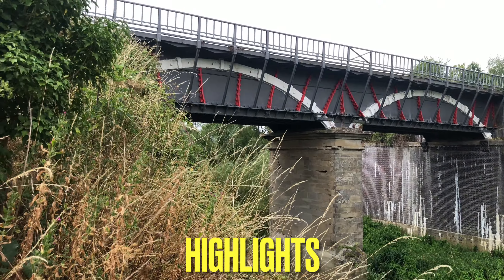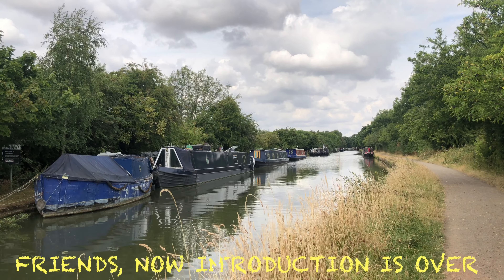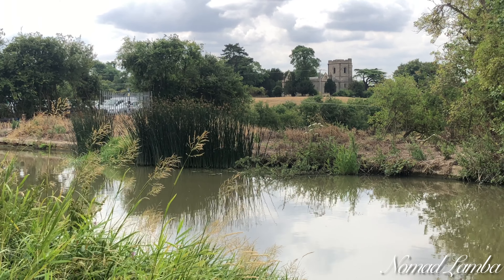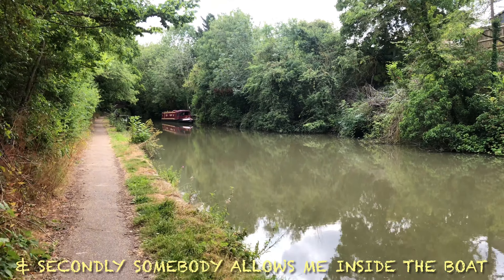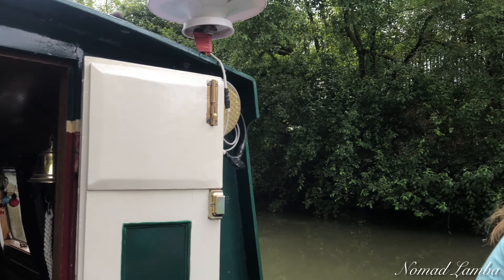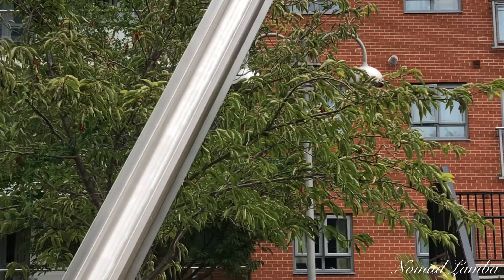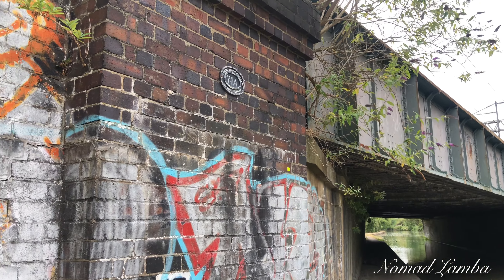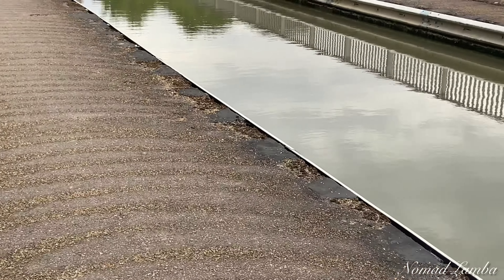England/Grand Union Canal/Narrow Boats Cruise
England/Grand Union Canal/Narrow Boats/Cosgrove Aqueduct

The Grand Union Canal in England is part of the British canal system. It is the principal navigable waterway between London and the Midlands. Starting in London, one arm runs to Leicester and another ends in Birmingham, with latter stretching for 137 miles (220 km) with 166 locks from London. The Birmingham line has a number of short branches to places including Slough, Aylesbury, Wendover, and Northampton. The Leicester line has two short arms of its own, to Market Harborough and Welford.

Cosgrove aqueduct is a navigable cast iron trough navigable aqueduct that carries the Grand Union Canal over the River Great Ouse, on the borders between Buckinghamshire and Northamptonshire at the northwest margin of Milton Keynes in England. The present structure was built in 1811, to replace a previous brick structure that had failed. When the present structure was erected, it was known as the "Iron Trunk". The structure has two cast iron trough spans, with a single central masonry pier. The abutments were constructed in masonry but have been refaced in brick during the twentieth century. The trough is 15 feet (4.6 m) wide, 6 ft 6 in (1.98 m) deep, with a total length of 101 feet (31 m). The canal surface is about 40 feet (12 m) above the surface of the river. There are large approach earthworks about 36 feet (11 m) high above the valley floor and 150 feet (46 m) wide, with a total length of half a mile (800m).